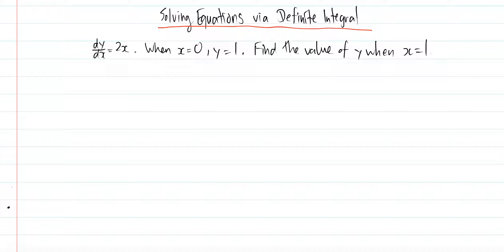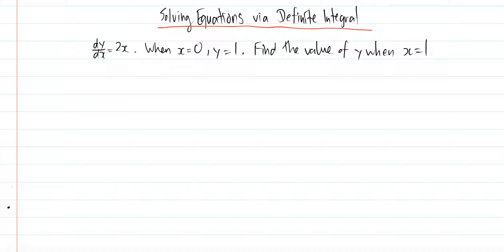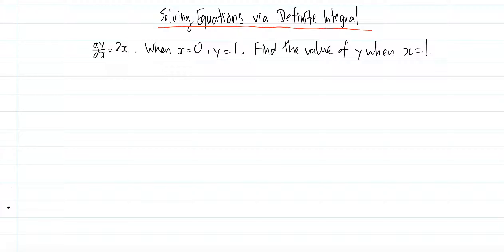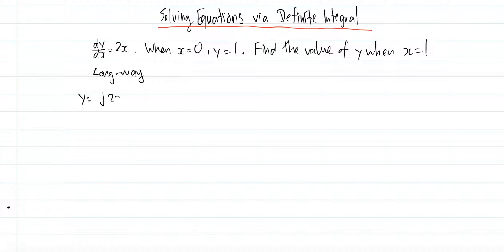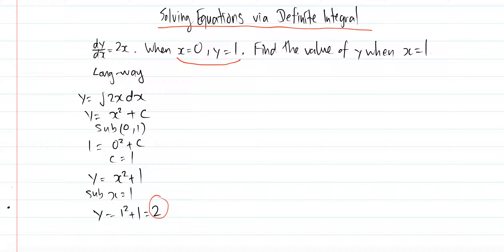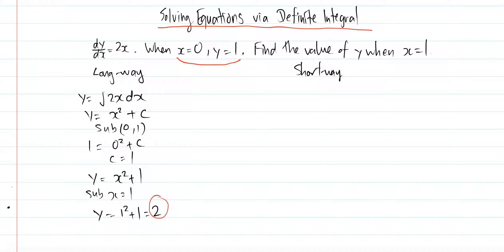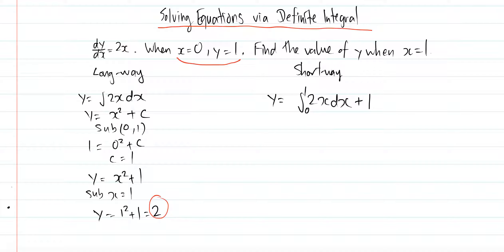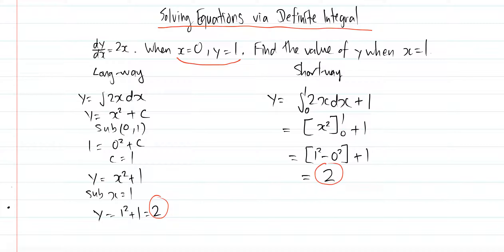Save time in exam using this integration technique! | VCE Specialist Maths 3/4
This is an amazing and quick way to solve for a y value when given x and a differential equation.

This will be crucial in saving time during the exams.